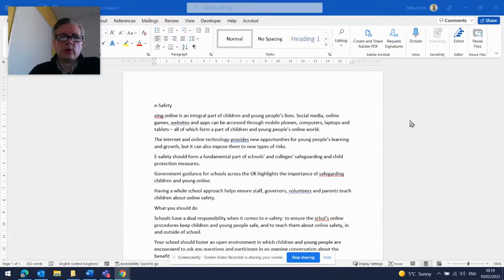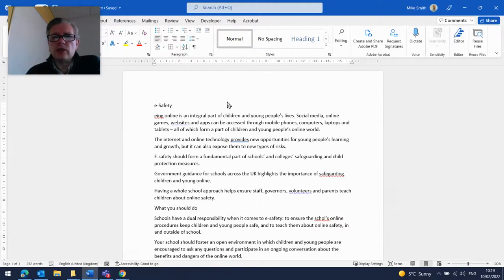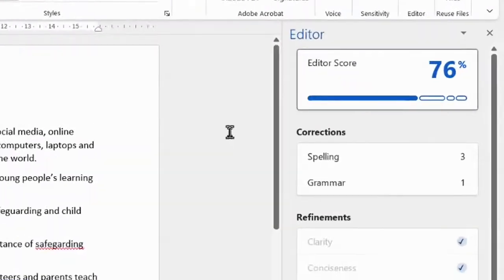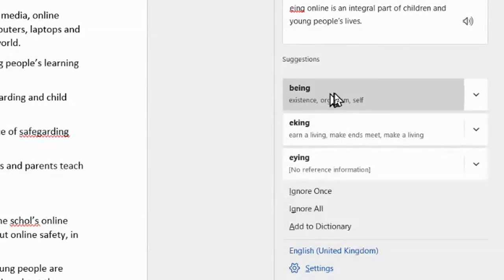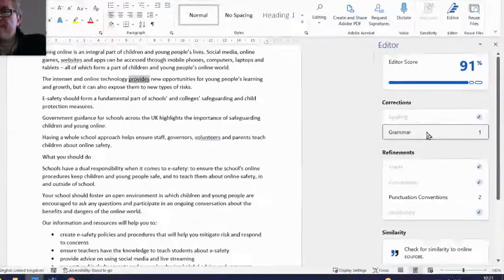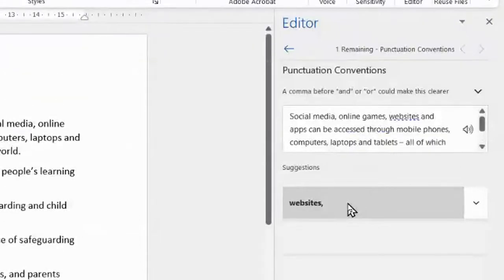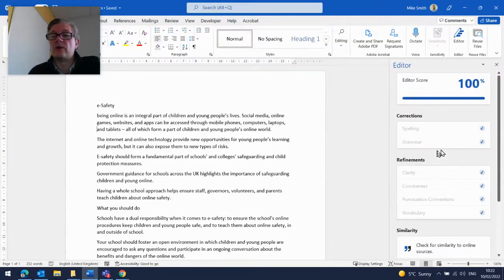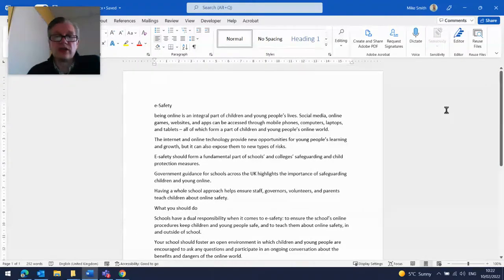The Editor in Microsoft Word.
How to use the new spelling and grammar tools in Microsoft Word to ensure your document is error free and suitable for submission.